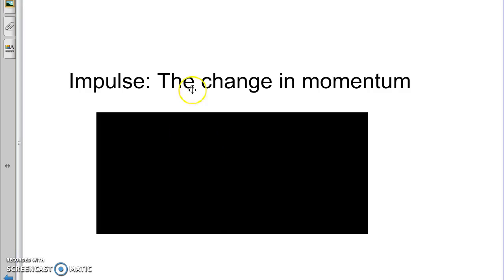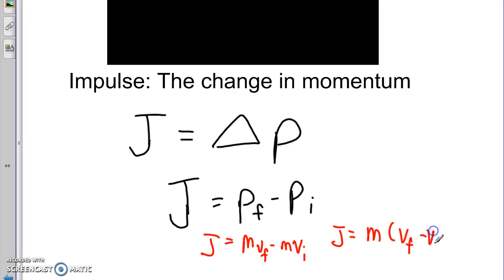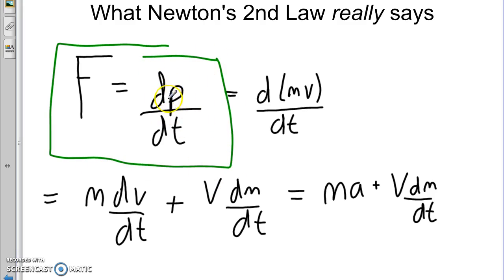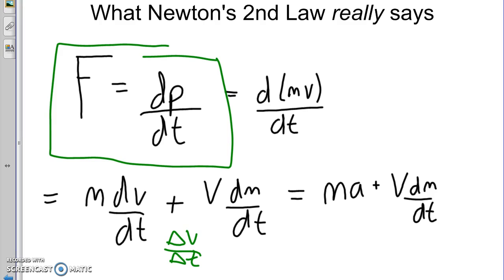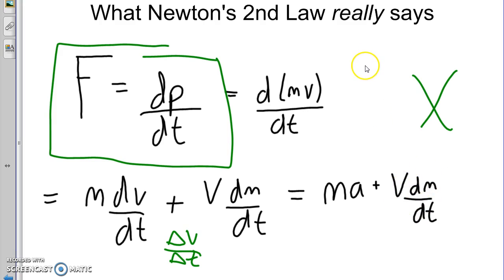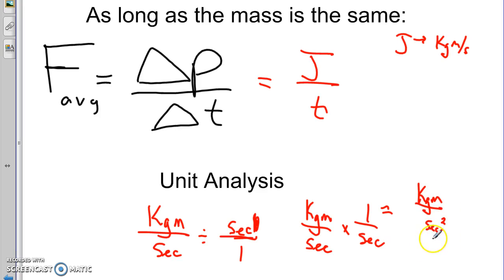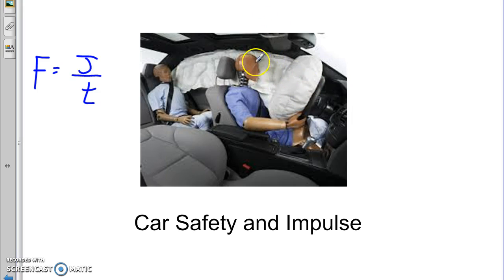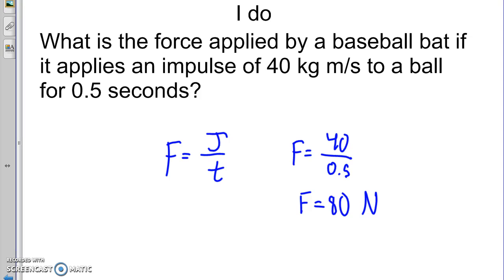Impulse and Force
This video looks at the relationship between a quantity called impulse and force.